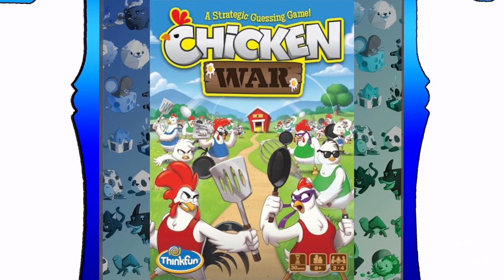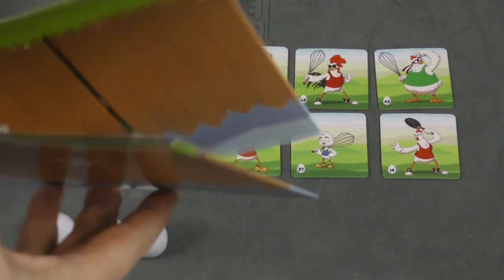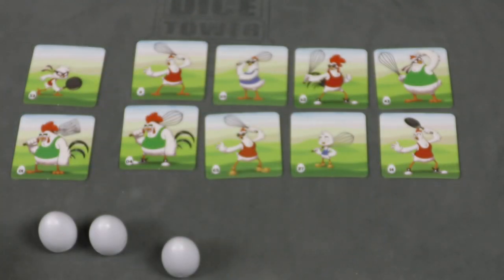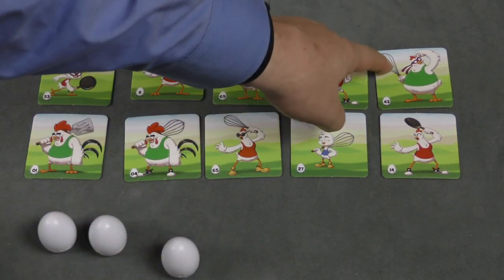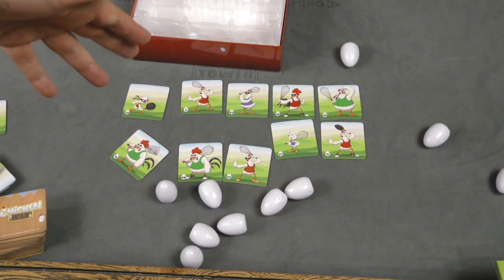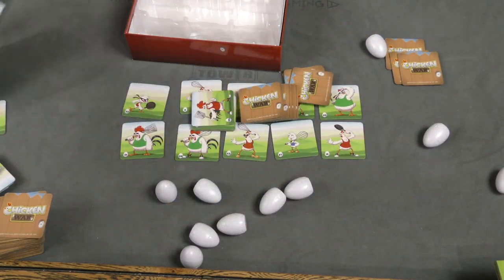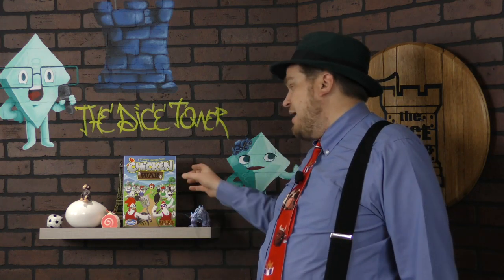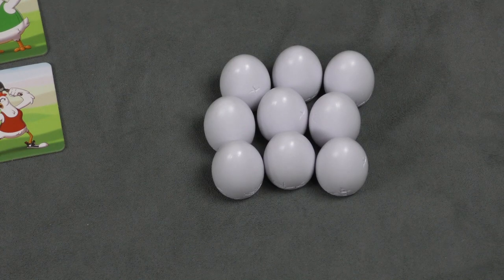Chicken War Review - with Tom Vasel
Tom Vasel takes a look at a game of battling chickens! 🐓

00:00 - Introduction
01:08 - Overview
05:21 - Final Thoughts